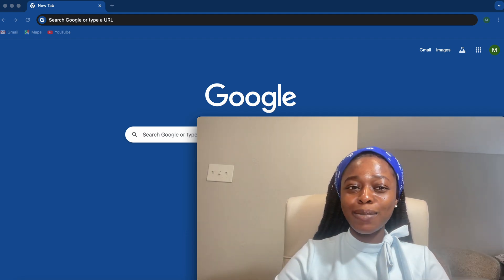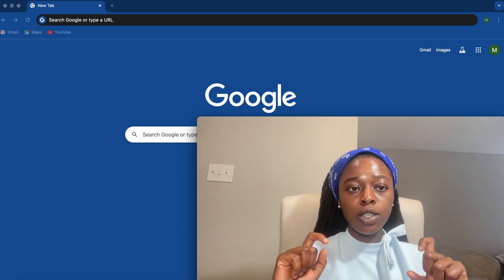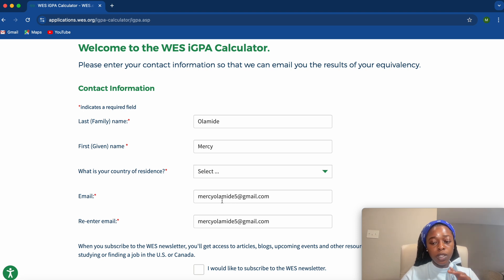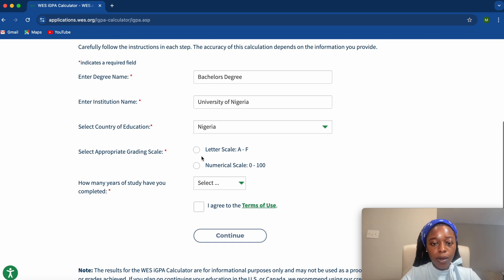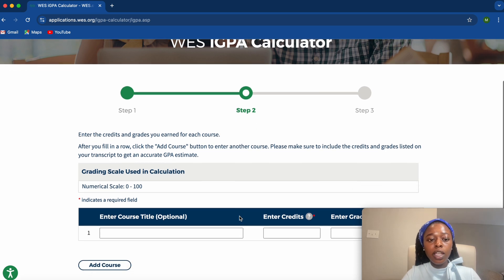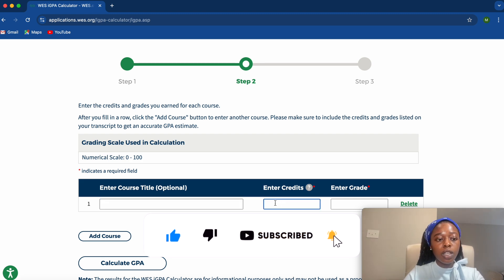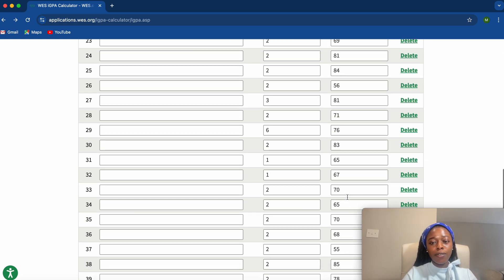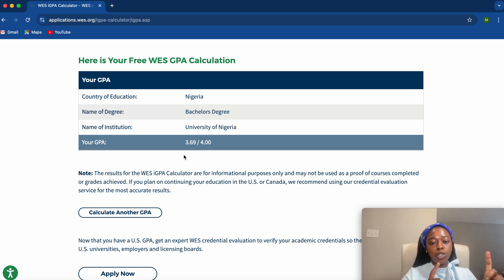WES iGPA Calculator, Calculate Your GPA in Minutes!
How to Convert GPA to 4.0 Scale.
In this video, I’ll guide you through the essential process of converting your GPA to the 4.0 scale, which is crucial for those applying for graduate programs in the USA and Canada. It is important for you to do this to know where you stand when applying to schools(in terms of GPA requirements)

Join me as I share my screen to demonstrate step-by-step instructions on how to perform the conversion.

G E T  T O  K N O W  M E :

My name is Olamide Mercy.
l' m a Nigerian, currently a graduate student in the United States.
I created this Channel to express myself & hopefully help other people express and experience life in a beauty & healthy dimension.

NOTE: YouTube Subscription is FREE!

Do this to boost your GPA if you’re applying for MS/PhD in USA 🇺🇸 / Canada 🇨🇦.